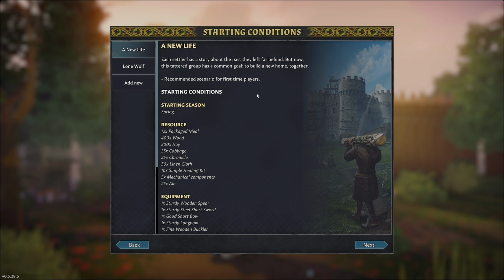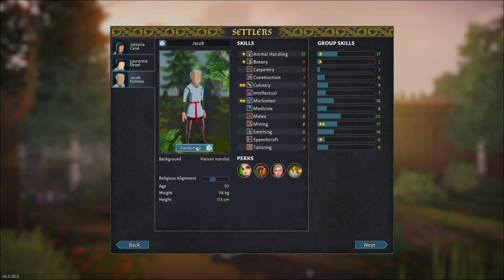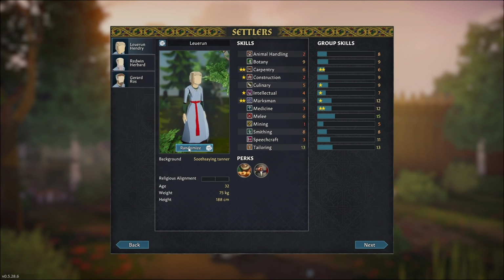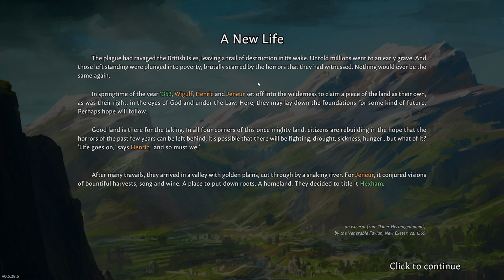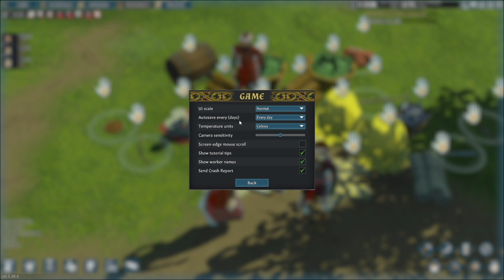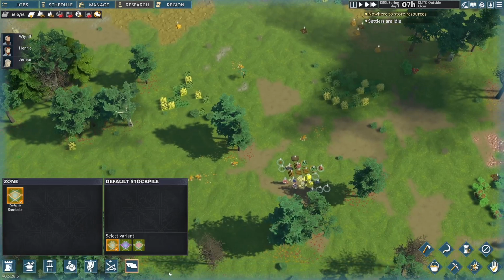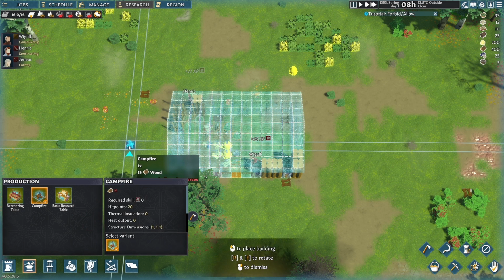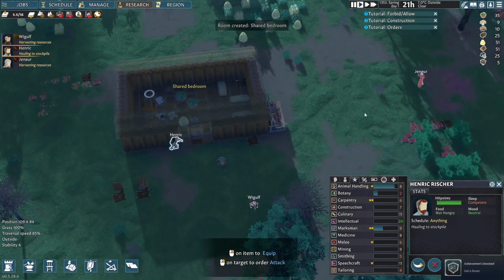Going Medieval | Ep.1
We check out a new early access colony simulator that lets you build glorious castles in three dimensions and has a lot of promise - it's already fairly polished and its roadmap is full of exciting additions that the dev team is working on. It's also a great opportunity to talk about some medieval history and aspects of castle design along the way!